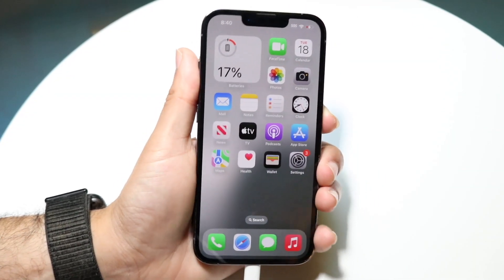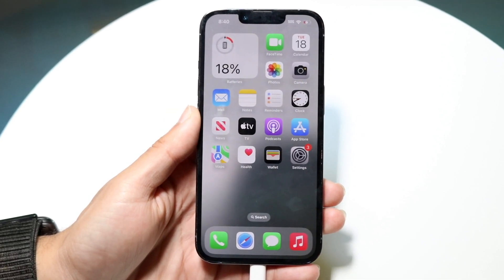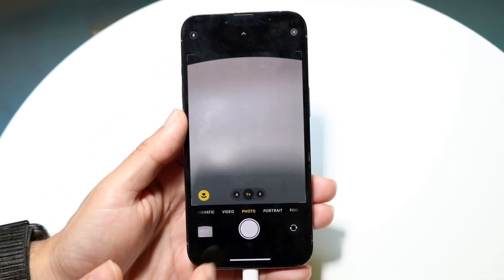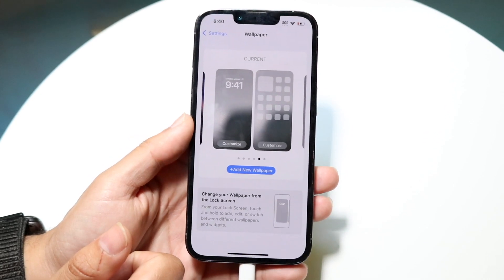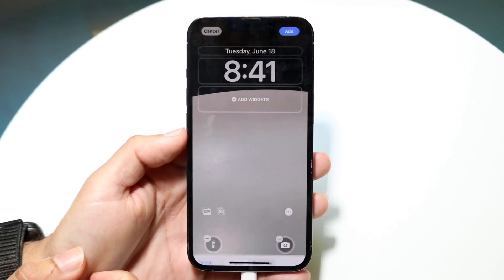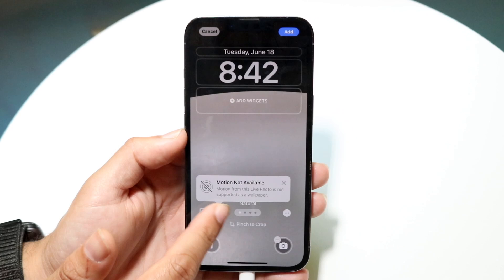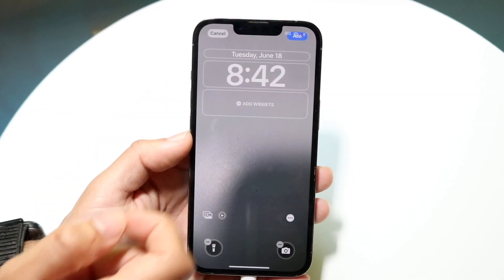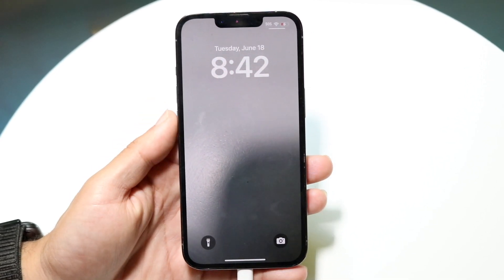How To Set Live Wallpaper On iOS 18!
Here is exactly How To Set Live Wallpaper On iOS 18!